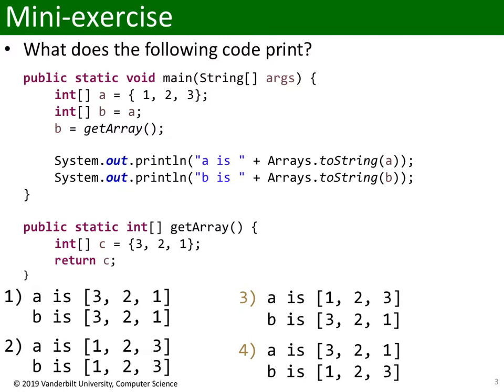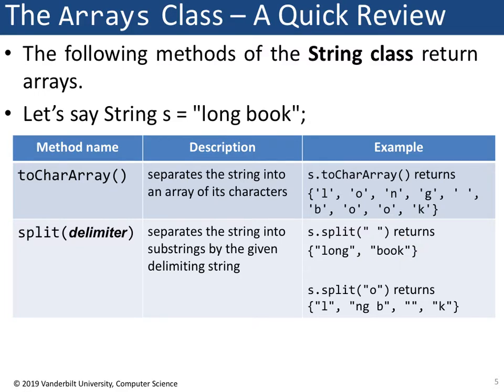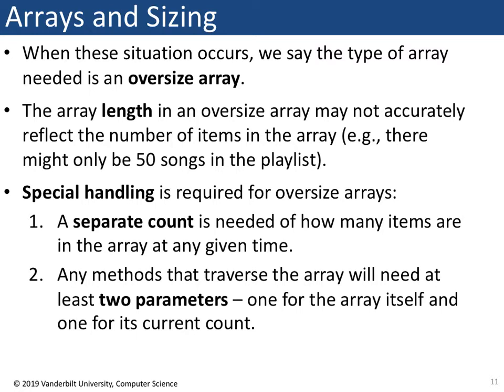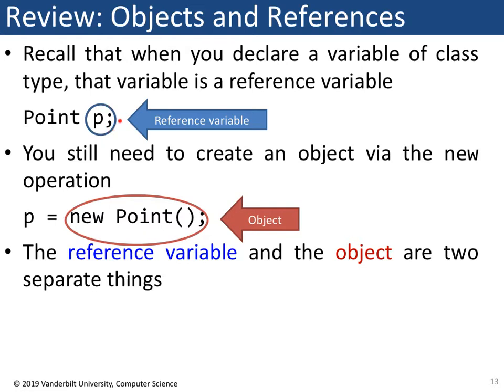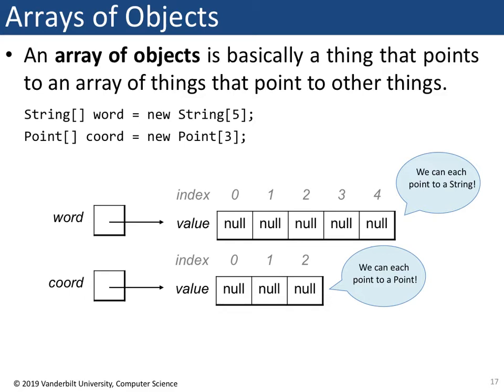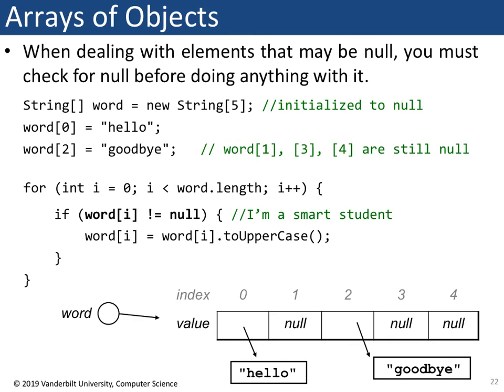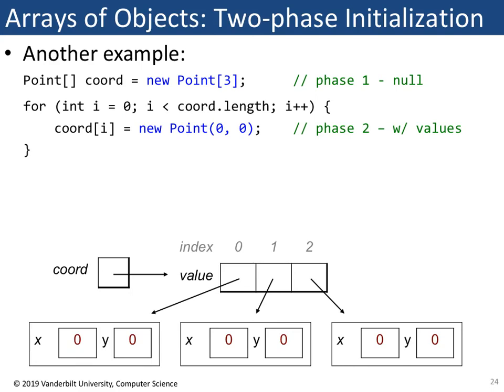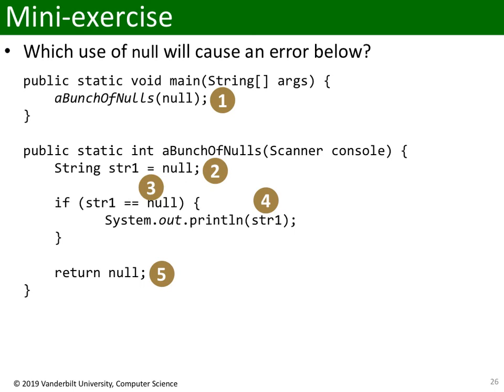Vanderbilt CS1101 Lecture 10.3 Oversize arrays, Arrays of Objects